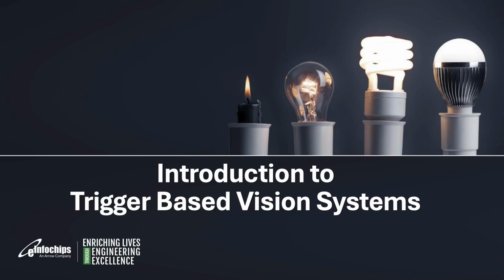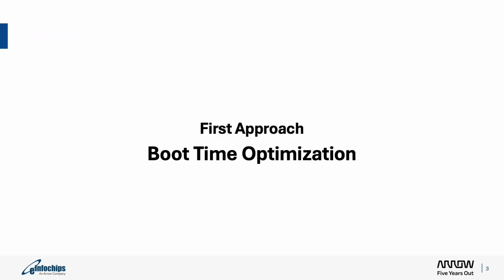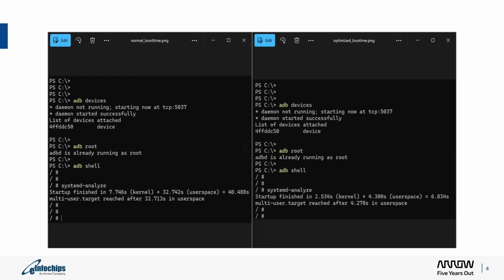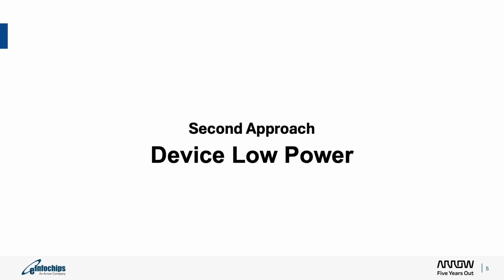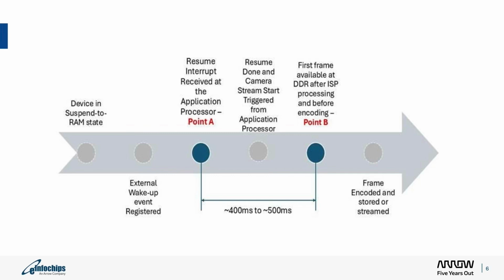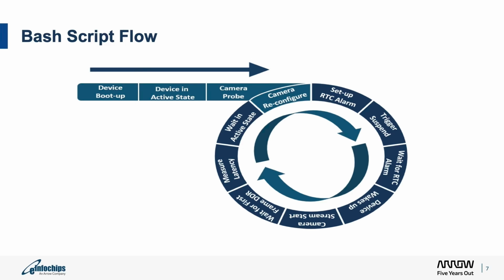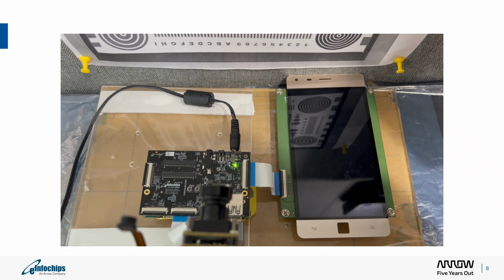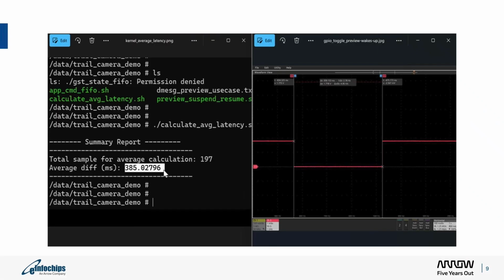Optimize Boot Time on Qualcomm IoT SoCs